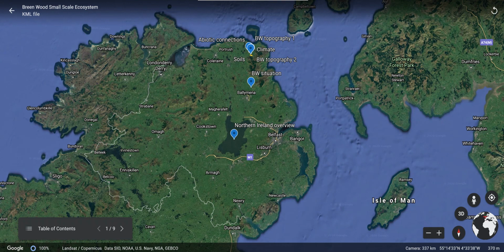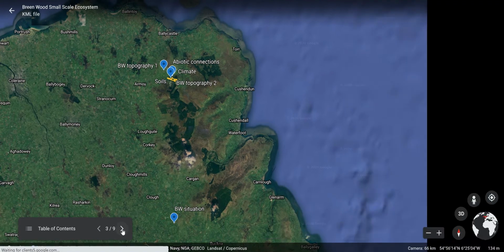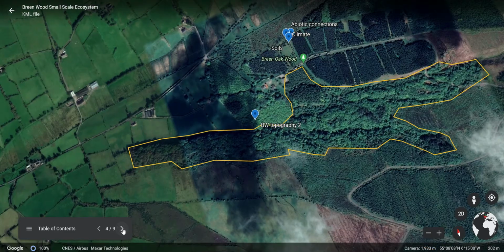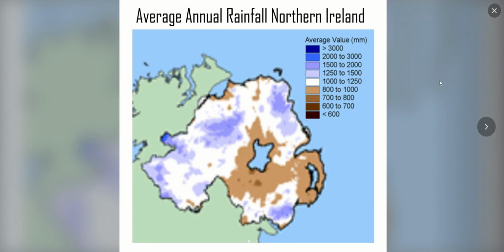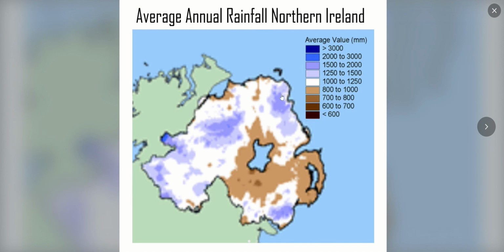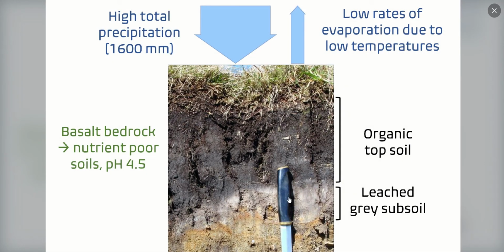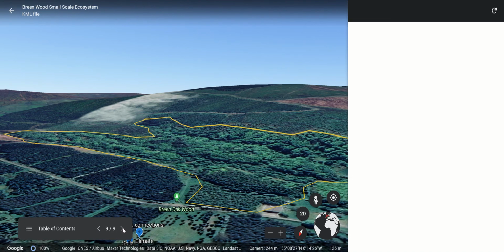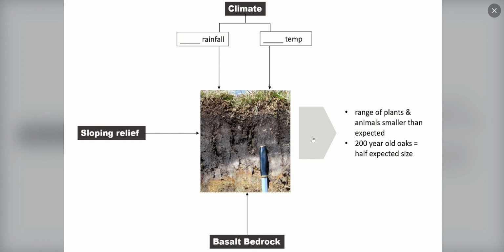Breen Wood abiotic components